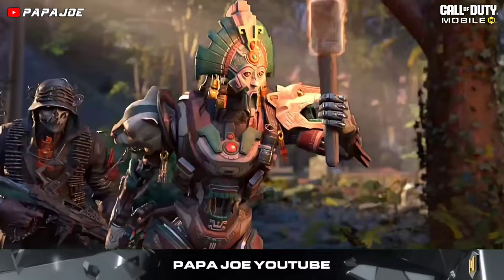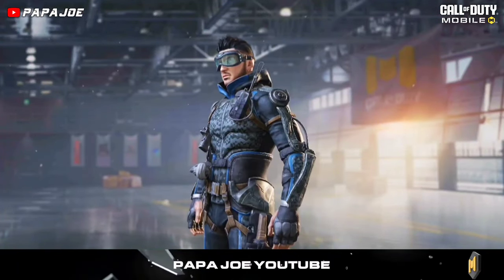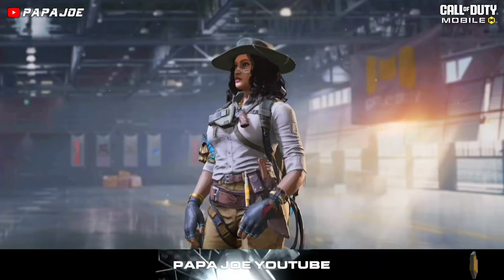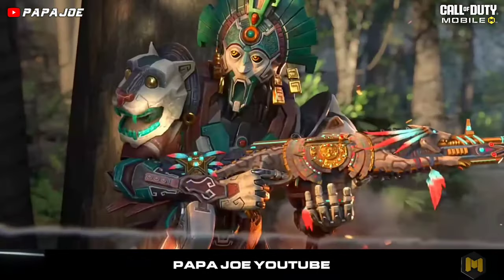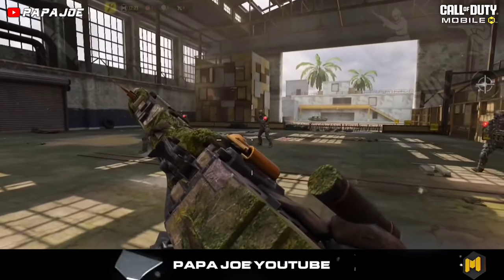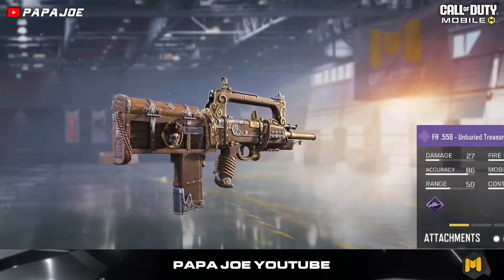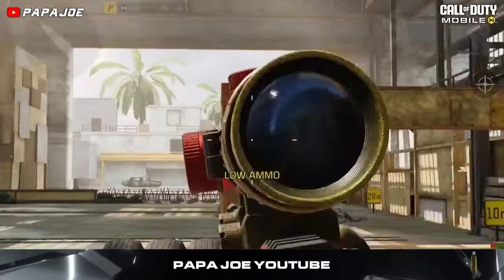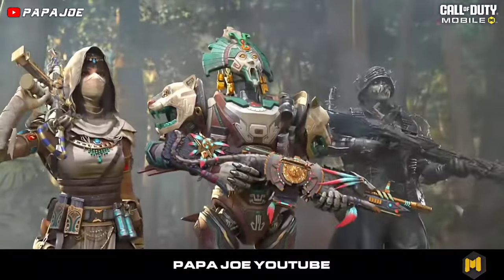*NEW* Detailed Season 4: Fool's Gold Battle Pass Look! All Rewards & Gameplay! CODM Season 4 2024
In this video I'll show you all the brand new Season 4 Fool's Gold Battle Pass Rewards in COD Mobile!!💪🏼😏